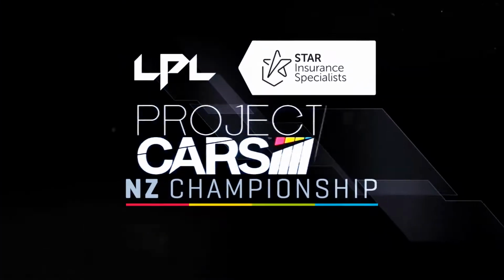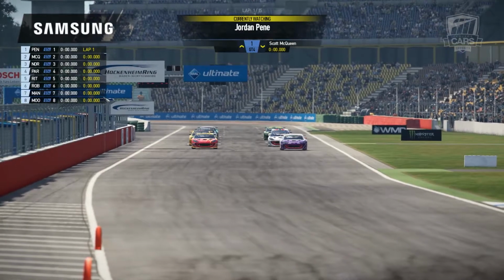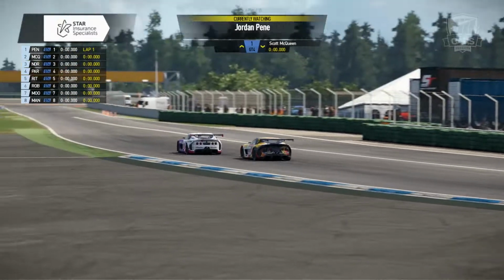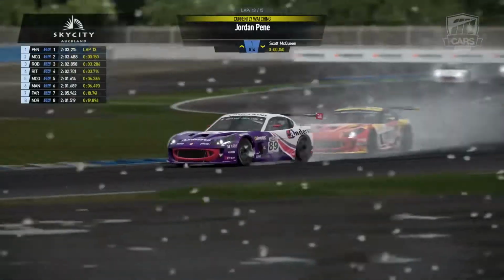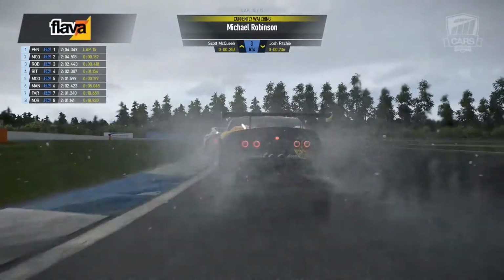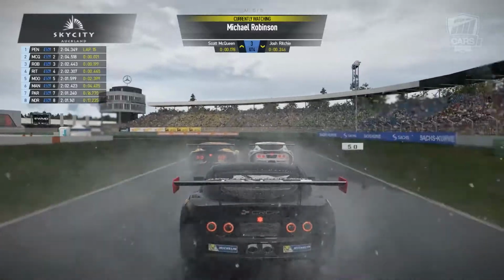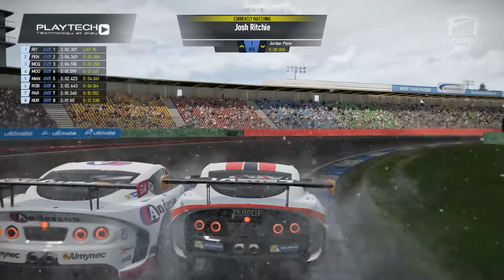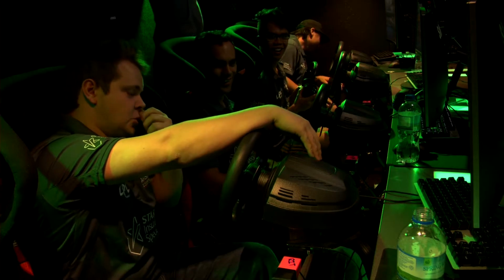Project CARS 2 NZ Championship HIGHLIGHTS | Week Four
A week of extremely close races on both Hockenheim and Nordschleife! Join us next Tuesday, 7:30pm NZT on SKY Sport for round five.